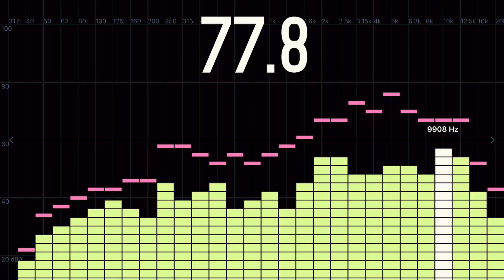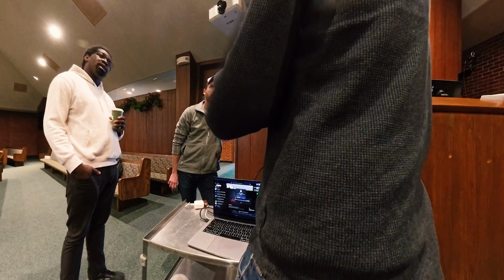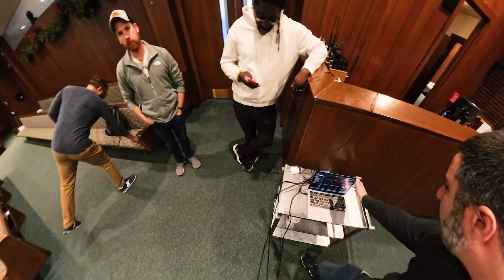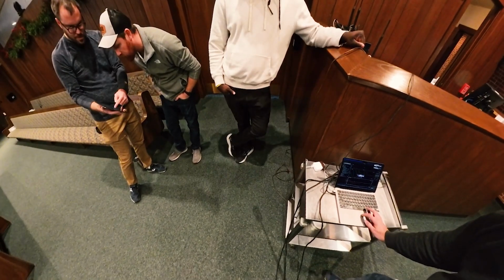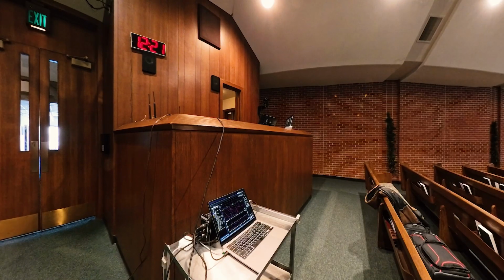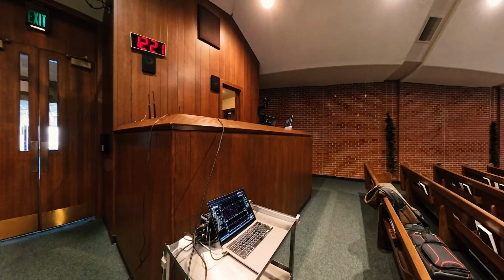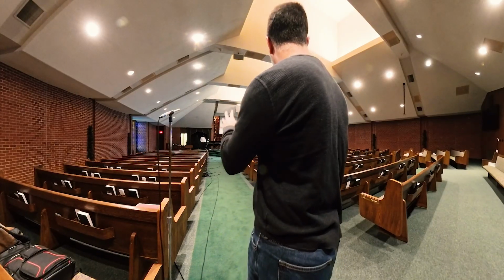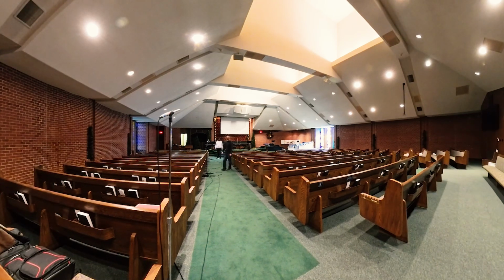Does This Speaker System Stink?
Go with me onsite to church in Kansas City where I identify and fix some of the problems with their sound system. I had a great time helping them get this dialed in!

Interested in a System Tune up or In Person Training for your church? Schedule a success call today